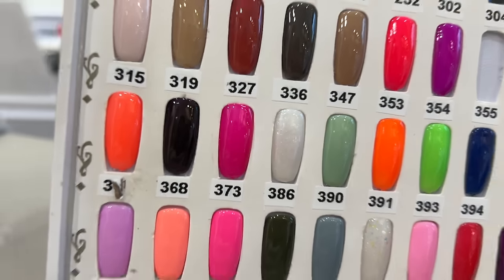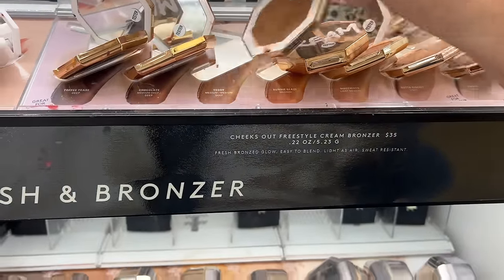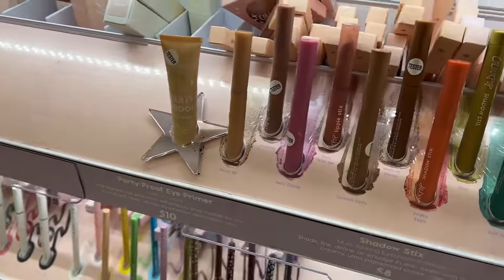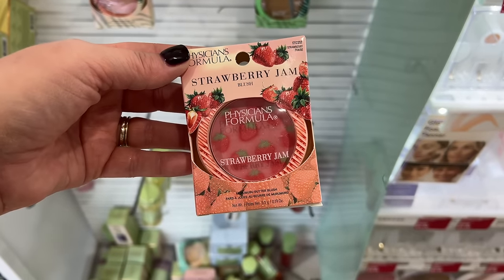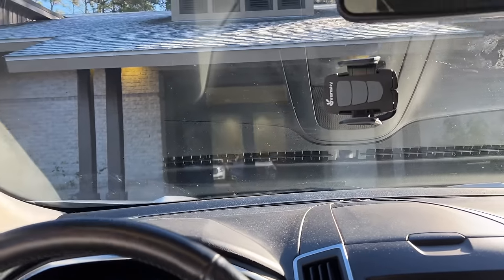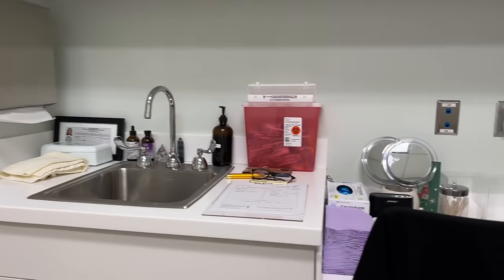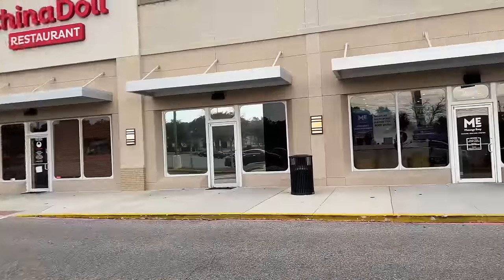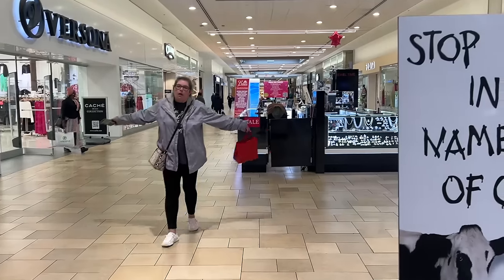SELF-CARE VLOG | nails, microneedling + massages | vlog # 198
Hey y’all! I wanted to dedicate a vlog to self care early in 2024. I think it’s important to do things that make you happy :)